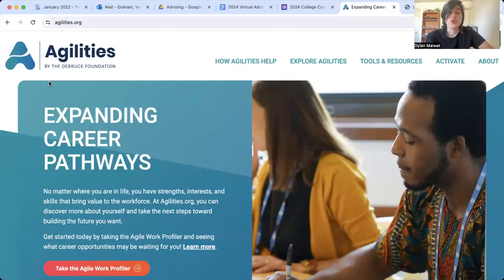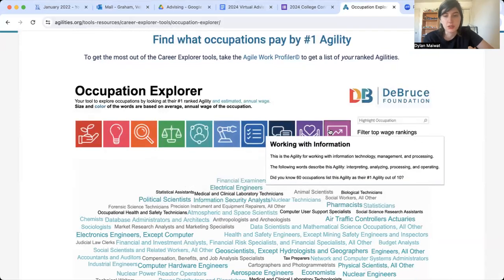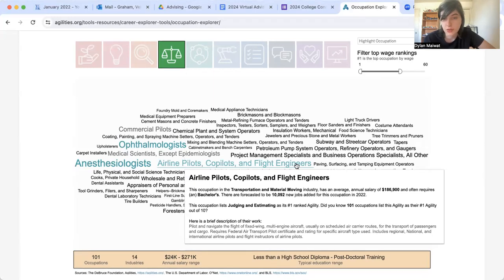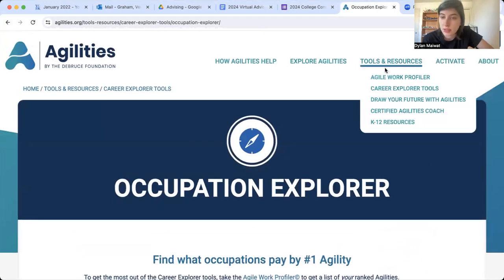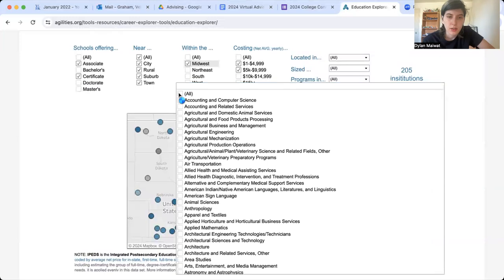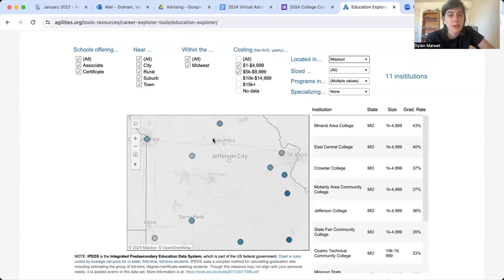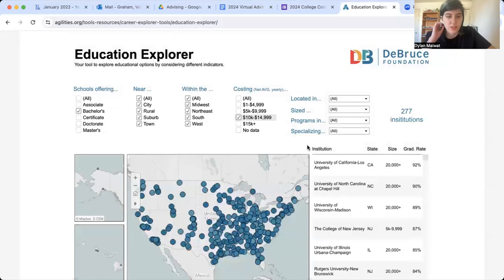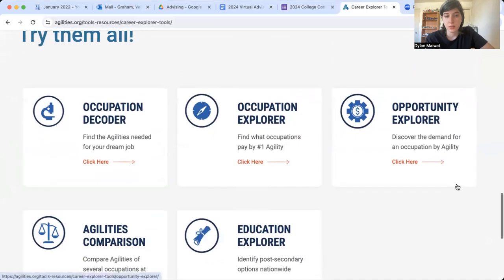Career and College Exploration Tools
Find some helpful tools to make choosing a career or college path easier!